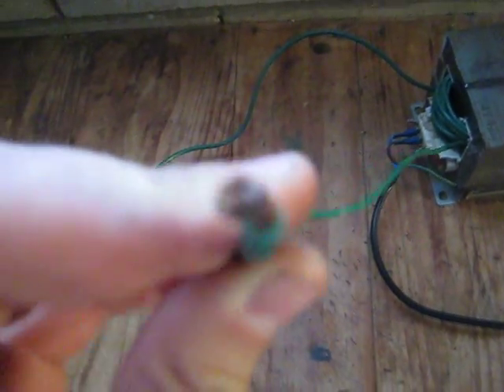Rewound MOT, first attempt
MOT I rewound provides about 16 V and an estimated current of 174 A